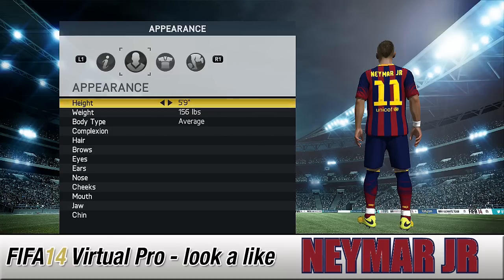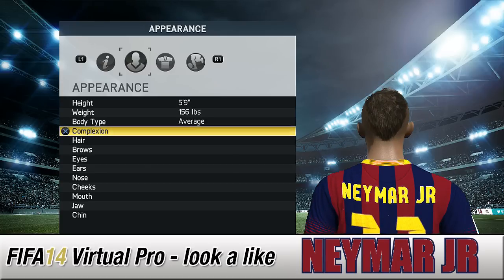FIFA 14 PS4 | VIRTUAL PRO LOOK A LIKES | NEYMAR(IMPROVED)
Alright guys,
Blanchy is back
With another virtual pro look a like tutorial, this time its
NEYMAR JR

ARTIST: ELLIOT BERGER
SONG: THE NAMELESS